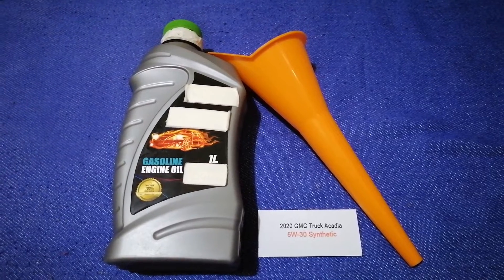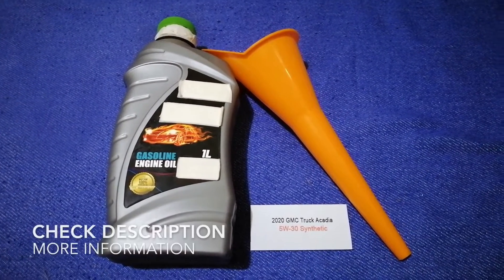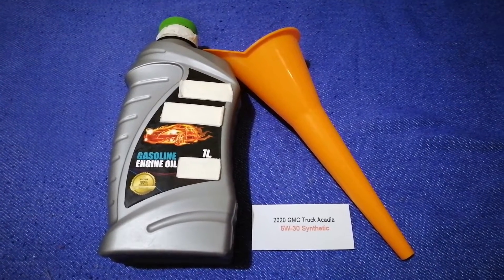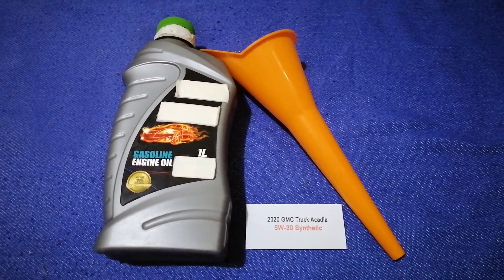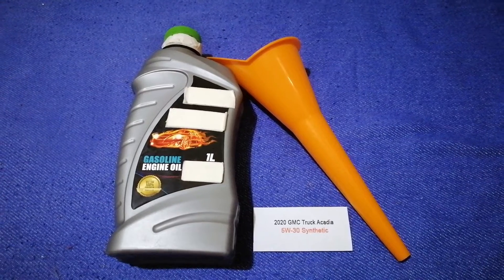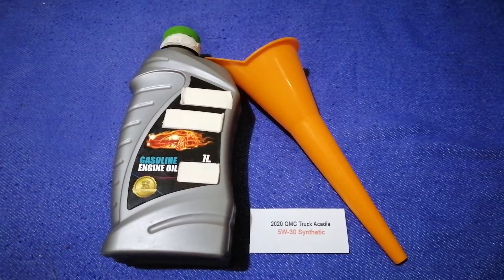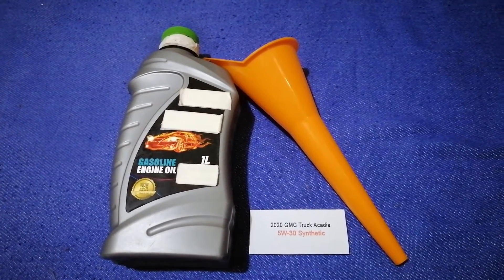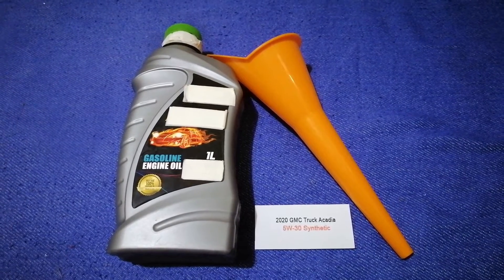🚗 🚕 2020 GMC Acadia Oil Type 🔴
2020 GMC Acadia Oil Type

2020 GMC Acadia Oil Type

General Motors Truck Company (GMC), formally the GMC Division of General Motors LLC, is a division of the American automobile manufacturer General Motors (GM) that primarily focuses on trucks and utility vehicles.military vehicles, motorhomes, transit buses, and medium duty trucks.